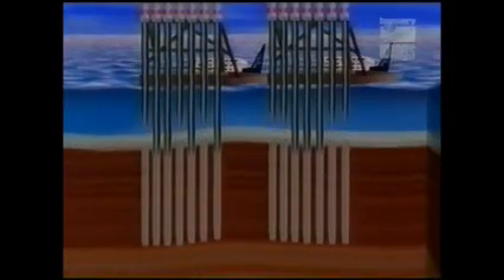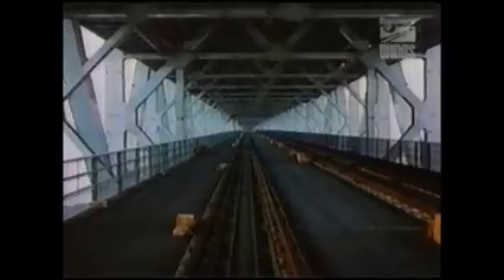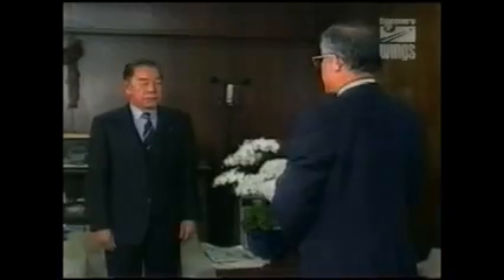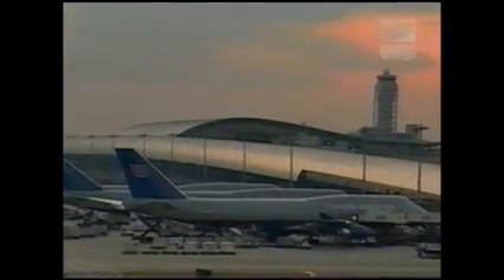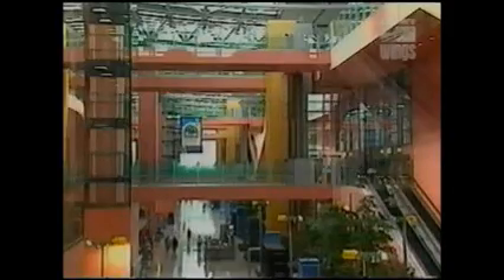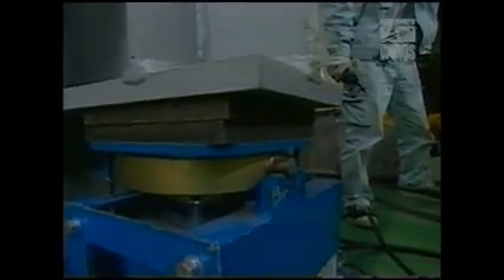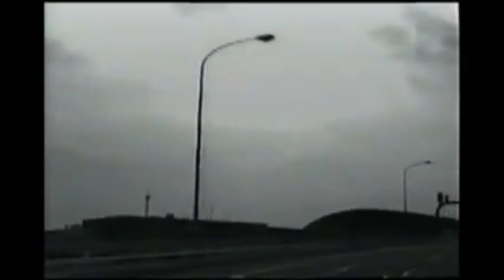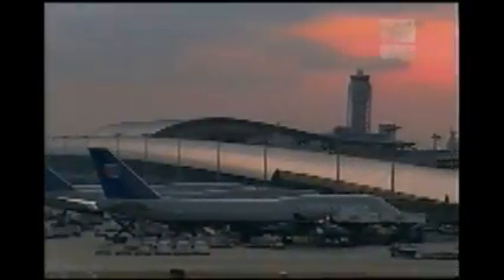Kansai International Airport